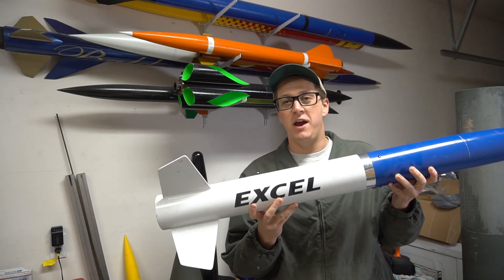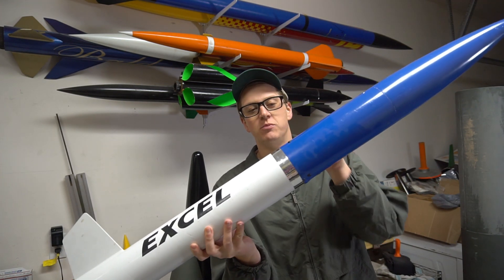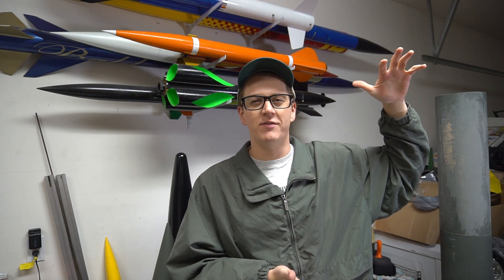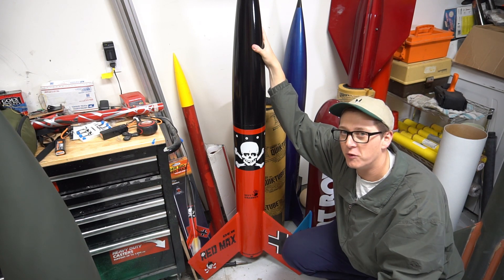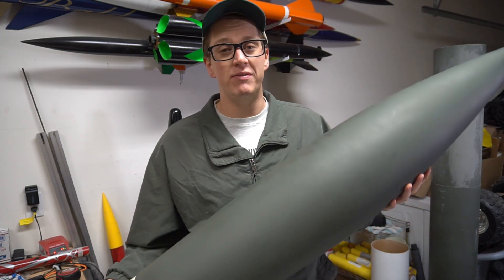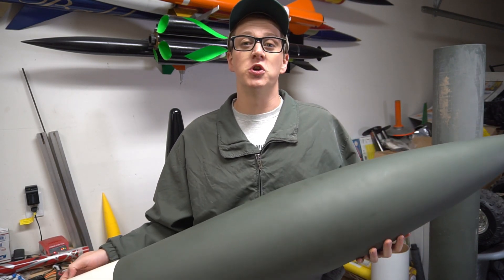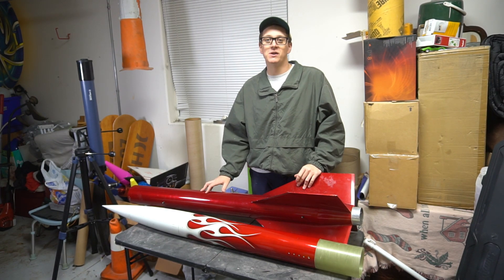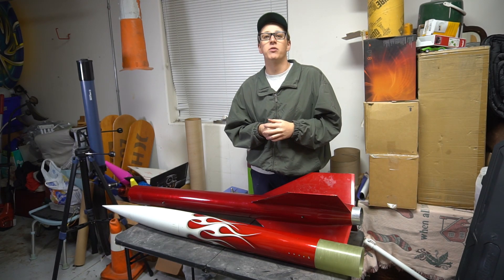This High Power Rocket Is Older Than I Am